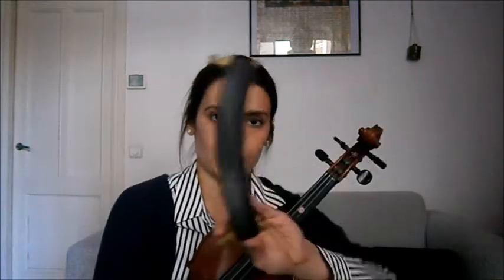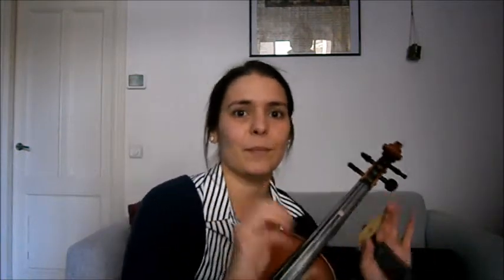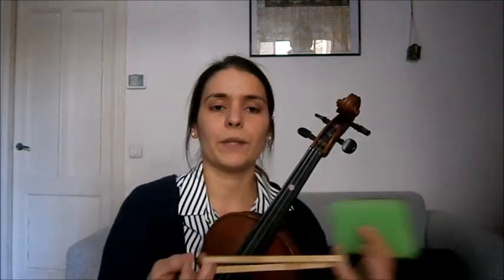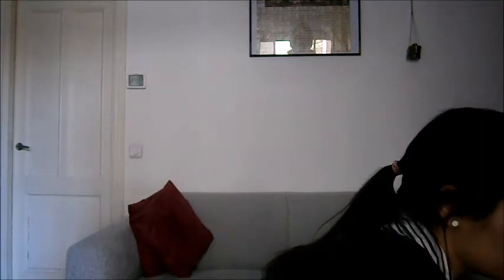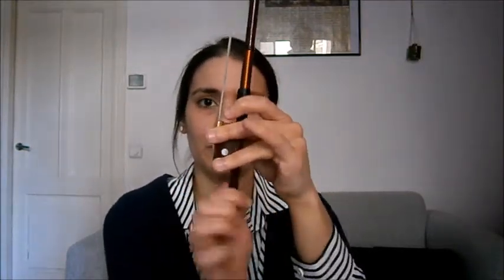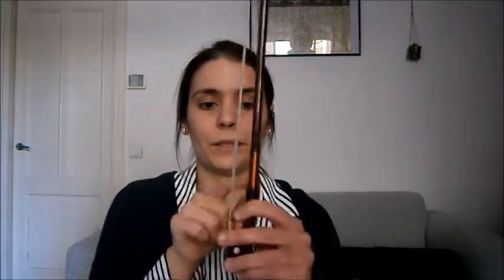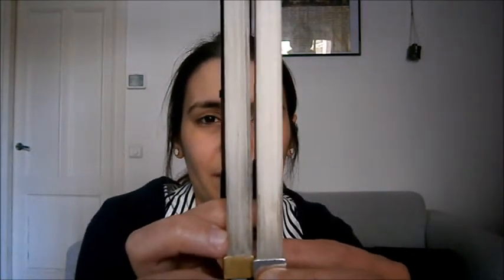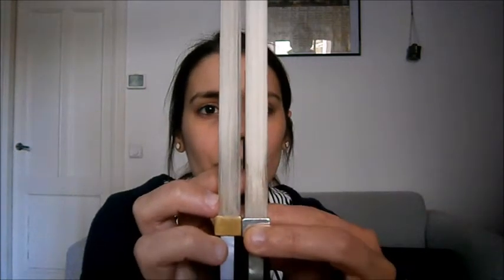How to prepare your Violin to play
If you have questions or ideas for videos, write them in the commentaries of this video :)